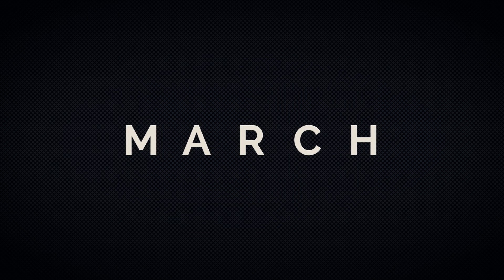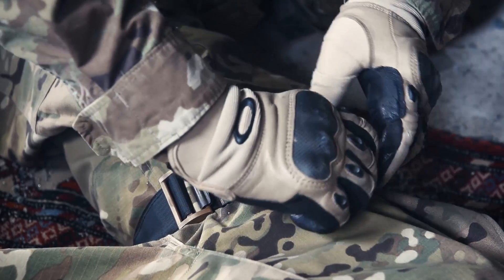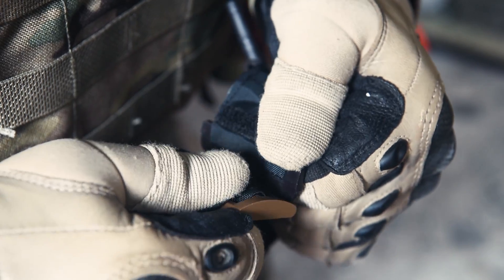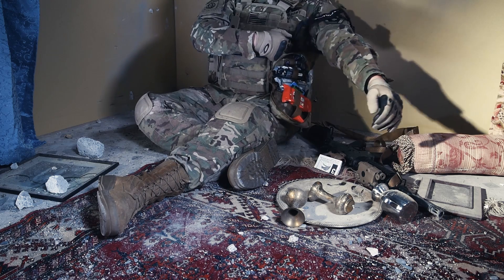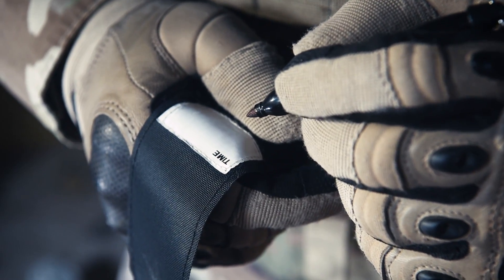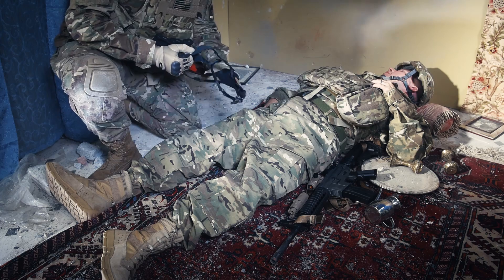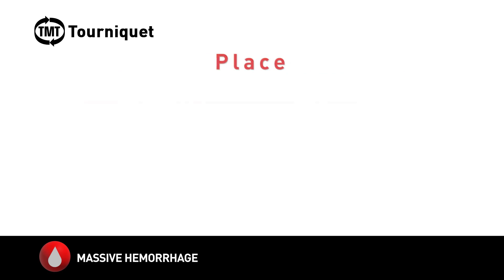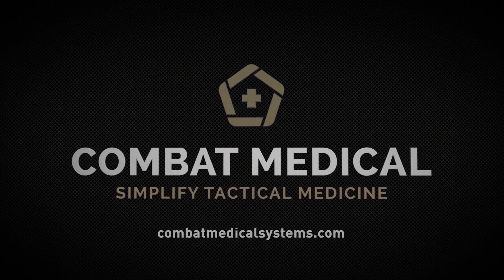TMT Tourniquet Training with Combat Speed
During this video, we’ll discuss the features of the TMT™ Tourniquet and its proper use for treatment of life-threatening massive hemorrhage from an extremity.

It’s Key Benefits Include:
• A wide band for occlusion at lower pressure and increased comfort, this allows for only a single tourniquet application at mid thigh.

• It’s Constructed of IR and UV resistant materials for extended performance in combat conditions without risk of environmental failure

• The TMT™ comes pre-routed, eliminating the need to self-route in tactical situations

• The ability to separate the speed buckle for fast and easy application around an extremity

• The TMT’s buckle is self-locking and the Velcro is not integral for life saving operations

The TMT™ Tourniquet (Tactical Mechanical Tourniquet) is a hemorrhage control device specifically designed for massive hemorrhage control of an extremity.  Using lessons learned from the battlefield, the TMT is designed to ensure ease of application, definitively control hemorrhage and eliminate the current tourniquet “percentage of failure” rates.  Taught as a self-aid/buddy-aid task, the TMT™ Tourniquet requires minimal training to instantly treat life-threatening hemorrhage of an extremity.